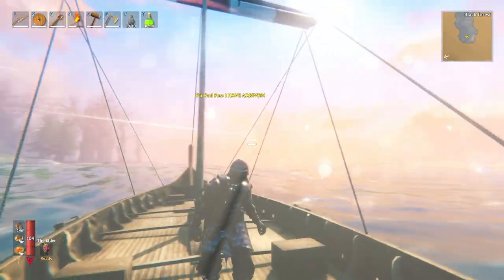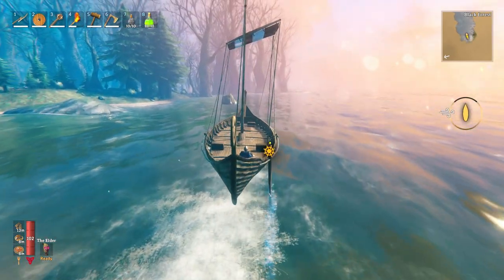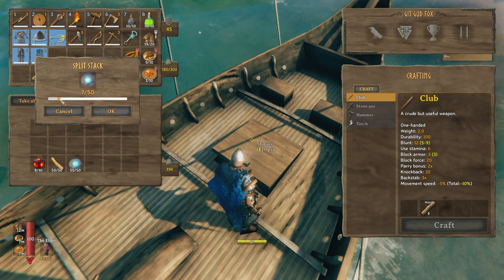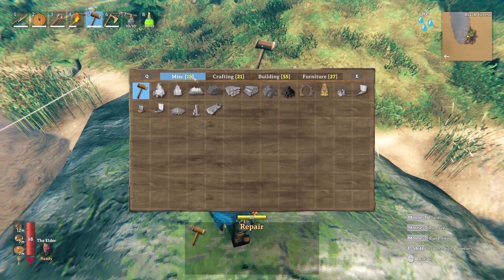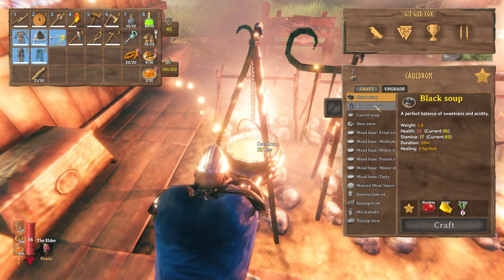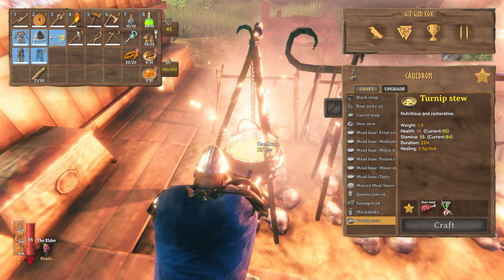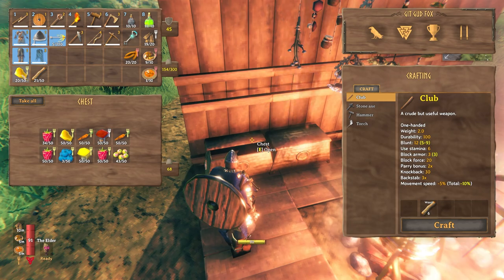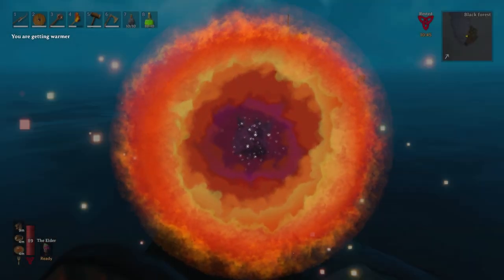Introducing Iron Armor! (Valheim Episode 22)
The fruits of our labors emerge as Fox has smelted down all of the iron scraps salvaged from the swamp and repurposed them into clean, pure iron bars!

After building relevant facilities, Fox uses the remaining iron to forge a new gleaming suit of armor! In time, it'll be proof against these fools!

But for now, onwards to glory and victory!